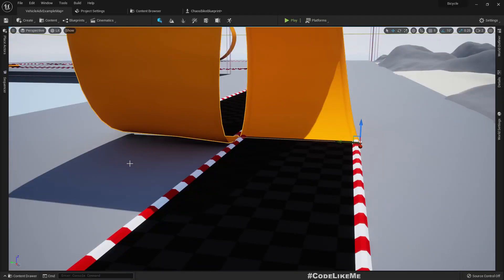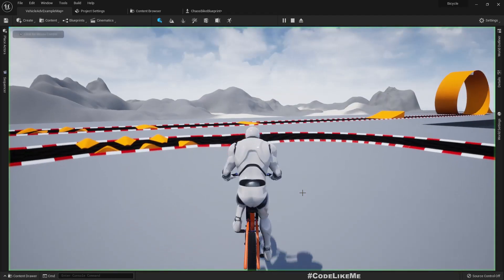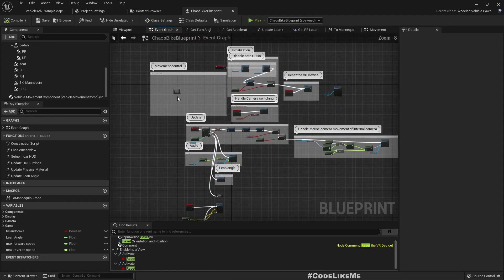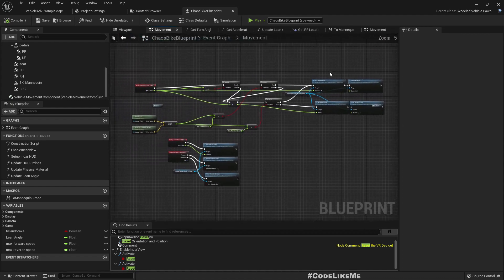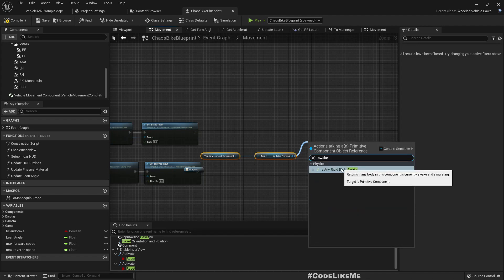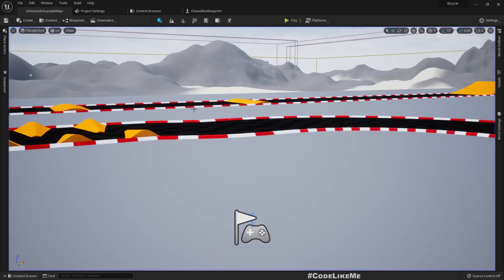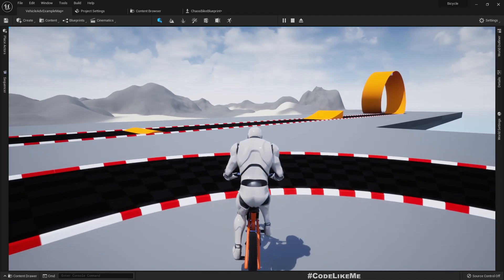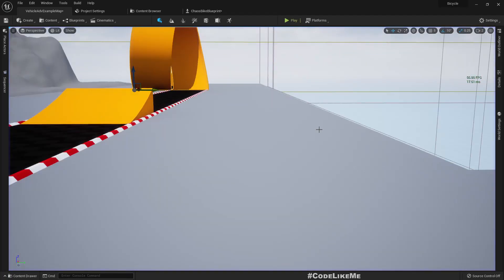Unreal Engine 5 Chaos Vehicle Not Moving Bug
In the current release of unreal engine 5 chaos vehicle system, there is a bug that prevent the vehicle moving. This usually happens, if player didn't give a movement input for some time. As I understand, what happens here is, the physics simulations sleeps when there is no movement of the vehicle and fails to wake up physics rigid bodies automatically when try to apply throttle later. So, we have to manually wake the rigid bodies of the chaos physics vehicle to get it move again. I'm gonna show you how to do that in this episode. This fix/workaround will be applied to the bicycle riding system that i have implemented using chaos physics vehicle template.